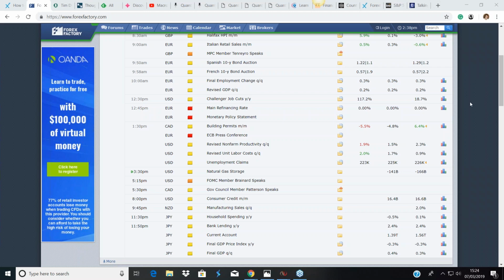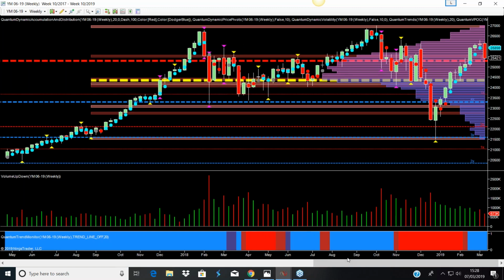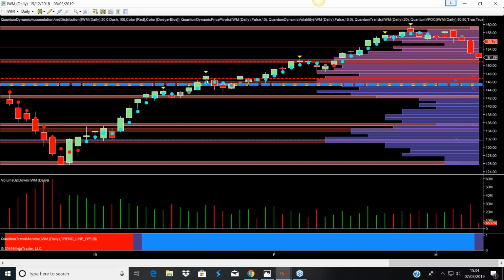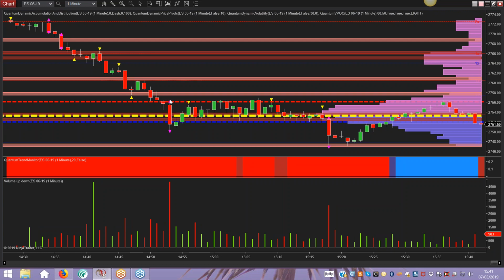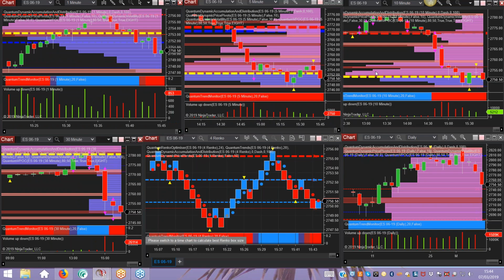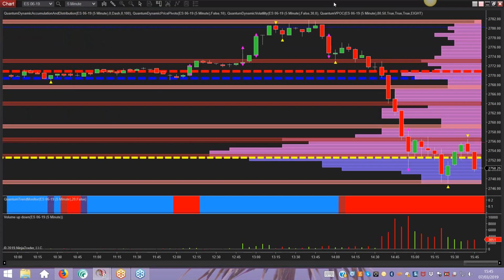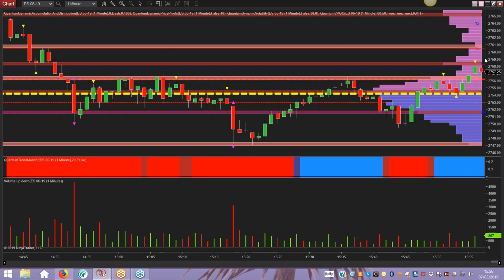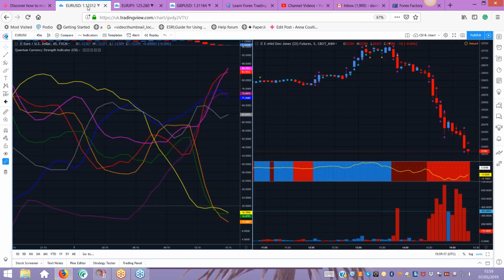Trading the emini futures contracts with the Quantum Trading tools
Risk Disclosure TESTIMONIAL DISCLOSURE: TESTIMONIALS APPEARING ON QUANTUM TRADING MAY NOT BE REPRESENTATIVE OF THE EXPERIENCE OF OTHER CLIENTS OR CUSTOMERS AND IS NOT A GUARANTEE OF FUTURE PERFORMANCE OR SUCCESSWhilst the main news item of the day was the ECB rate statement and associated conference, the significance of this was not lost on US markets which continue to remain weak as the war of words continues between the US and China on trade sanctions. The doveish comments of Draghi coupled with the very weak economic picture was enough to drive the euro lower and with momentum, with this negative picture then crossing the pond to be reflected in US markets.

Once again we had some great volume price analysis lessons for index traders, whilst also considering the ETF as a mechanism to provide an alternative view. Using an inverse ETF provides the mirror image view of volume price analysis which really does provide a different perspective from the other end of the telescope!